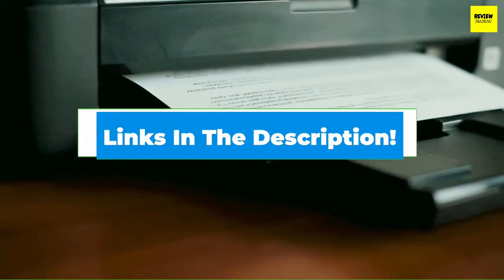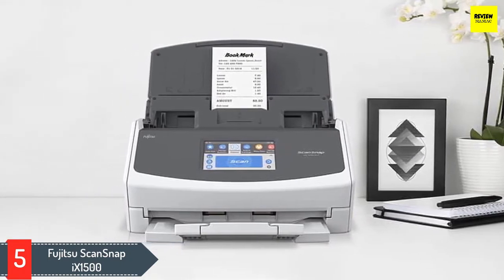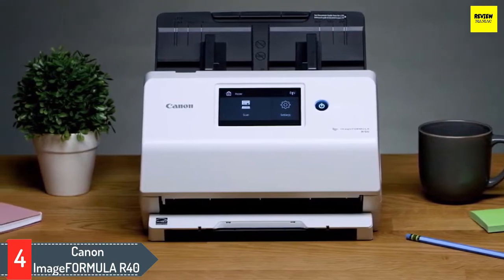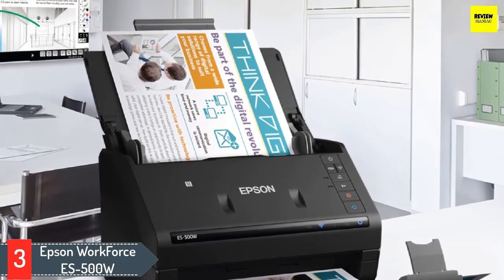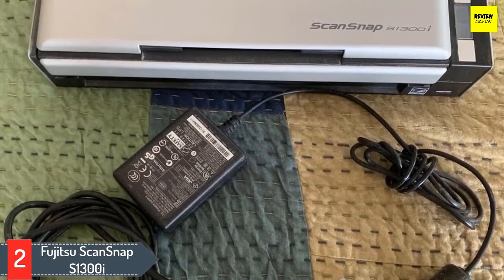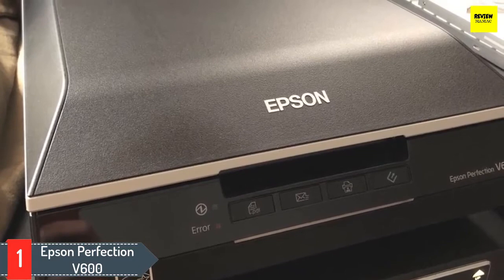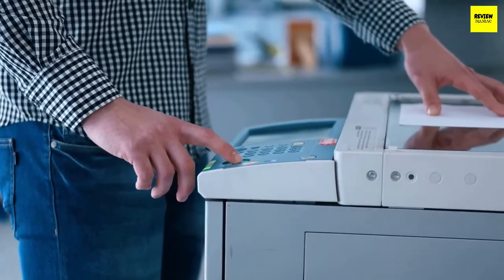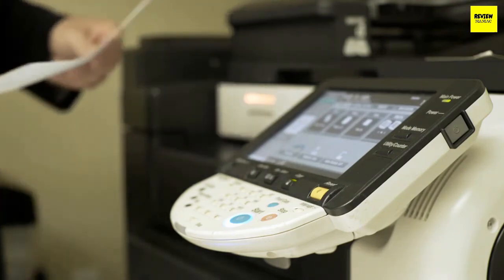Top 5 Best Scanner For Mac in 2023-2024 (Buying Guide)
✦ Links to the Best Scanner For Mac mentioned in this video:

✦ 5. Fujitsu ScanSnap iX1500
✦ 4. Canon ImageFORMULA R40
✦ 3. Epson WorkForce ES-500W
✦ 2. Fujitsu ScanSnap S1300i
✦ 1. Epson Perfection V600

In this video, i listed the Best Scanner For Mac  based on their price, quality, durability and price/performance ratio. The rankings are in no particular order, and the products are based on my personal opinion.

I hope you liked this video about Scanner For Mac Comparison, Features, and Buying Guide.